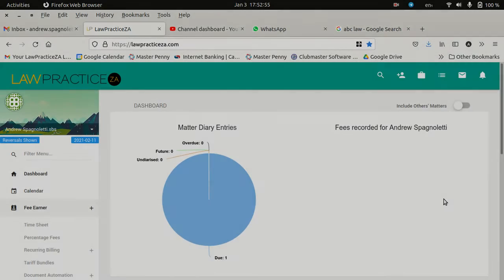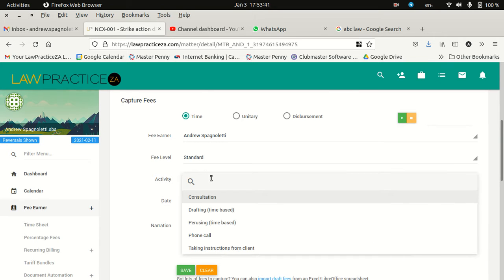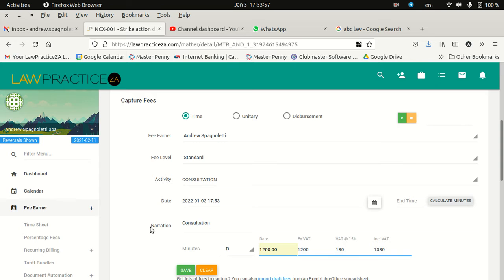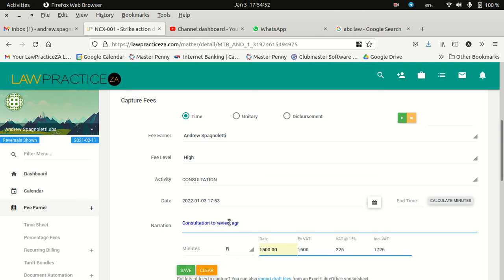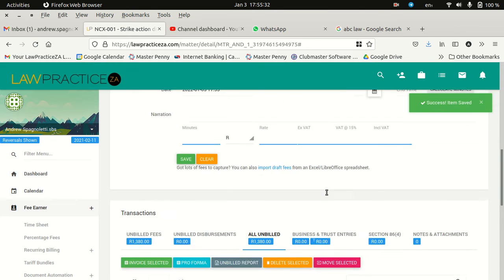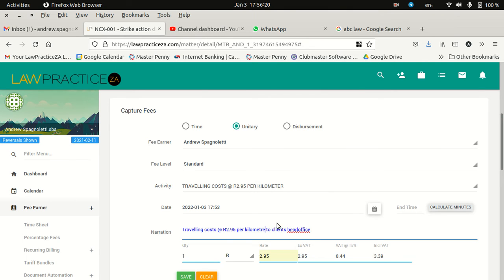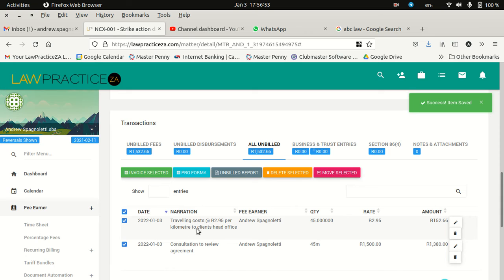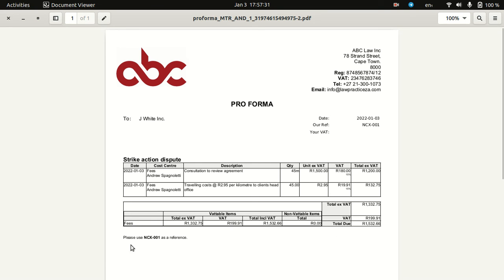LawPracticeZA step by step capturing fees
Capturing unbilled (WIP) fees, both time-based and unitary, which are subsequently invoiced.

Capturing disbursements in a separate video.